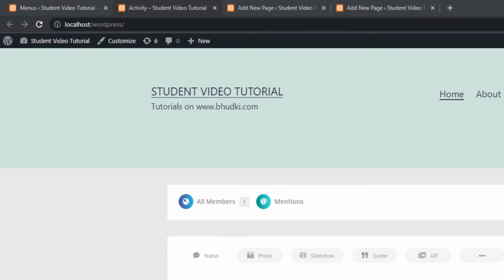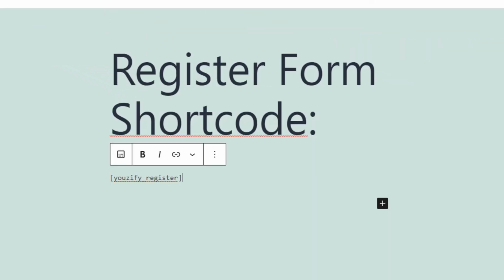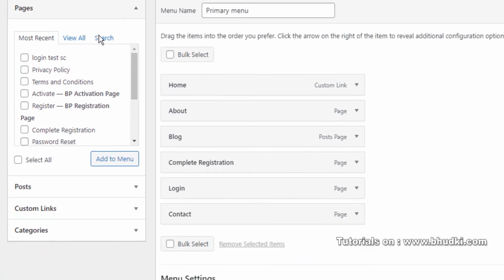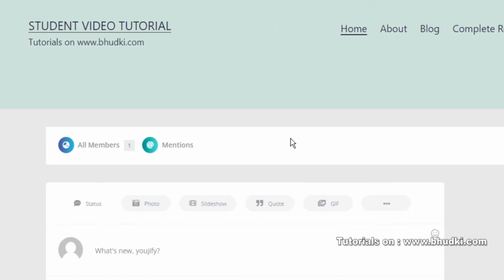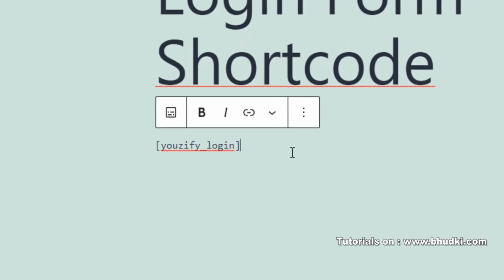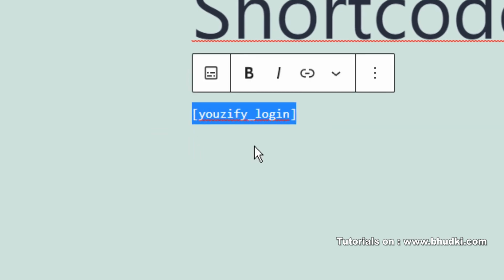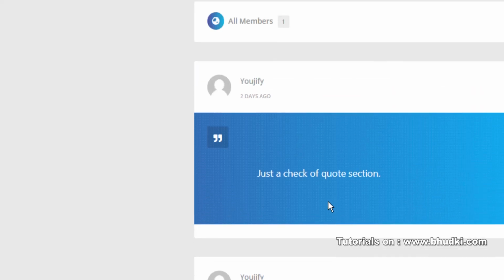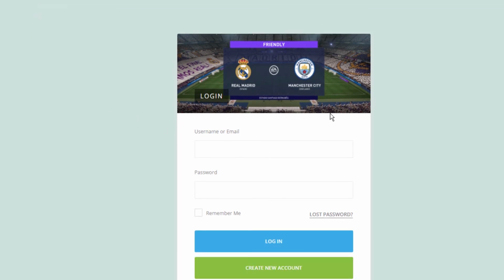Youzify Tutorial 4 : Shortcode For Login & Register Form | Wordpress Plugin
In this video we will see how to use 2 different shortcode for login and register form in pages. If there is anything on how to solve, then you can ask in comment section.

Student Video Tutorial
BJ ACH